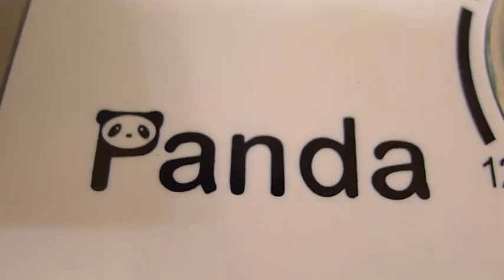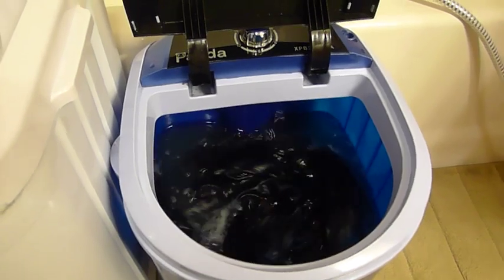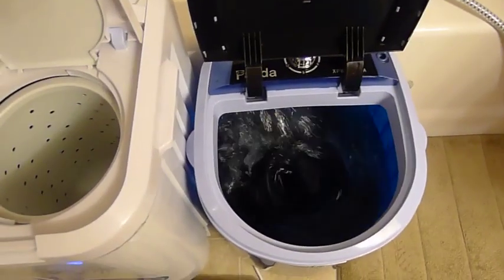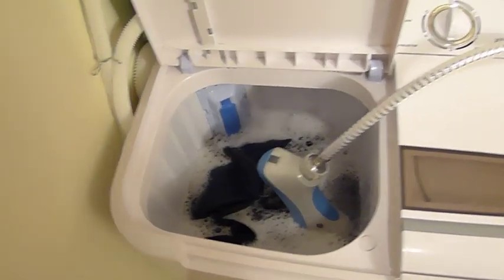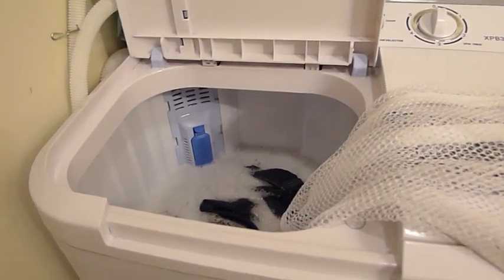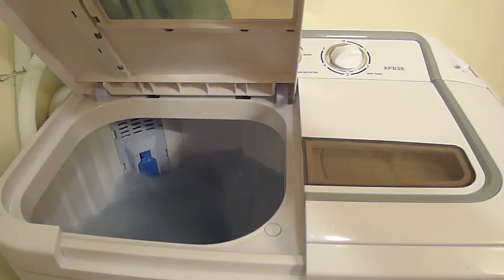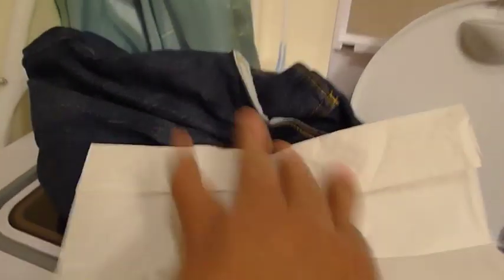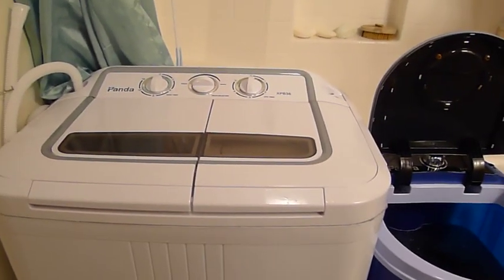Review: Panda Compact Portable Washing Machine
A demonstration and review of the new Panda small compact portablw washing machine compared to the 2010 Panda "Mini" washing machine.